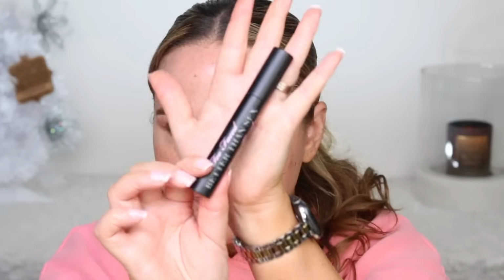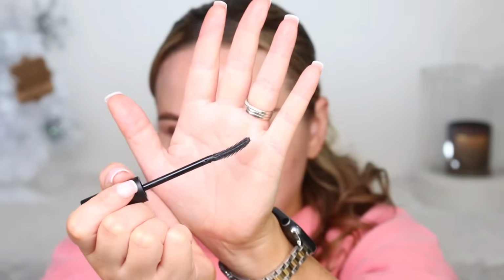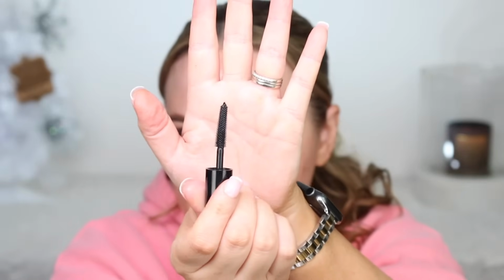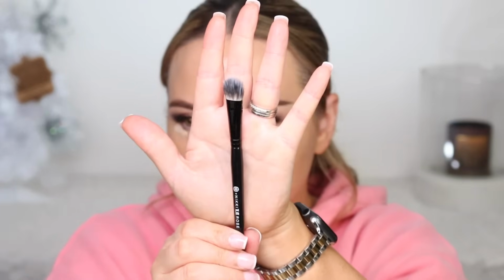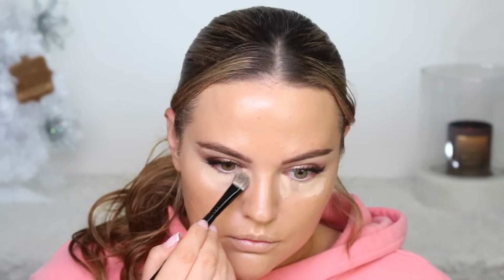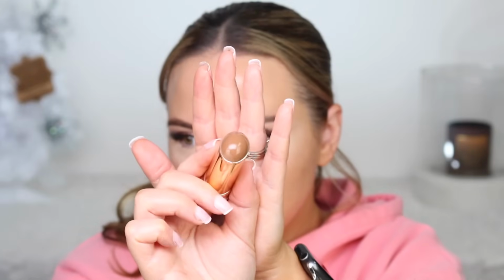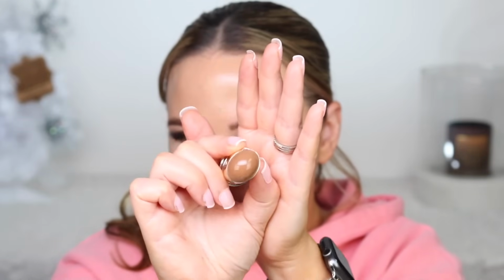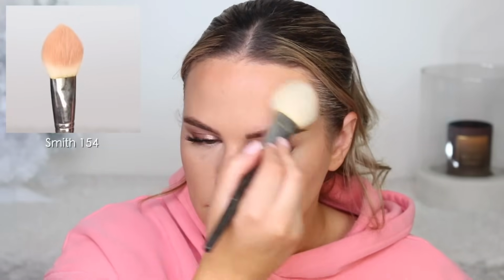FULL FACE TRYING HOT NEW MAKEUP... SO GOOD!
PRODUCTS MENTIONED

Nikki La Rose Channel @Makeupbynikkilarose

BRUSHES/TOOLS USED

I N S T A G R A M: MakeupByCherylH
T W I T T E R: MakeupByCherylH
F A C E B O O K: Makeup By Cheryl
T I K T O K: MakeupByCheryl

Sweater is from White Fox Boutique